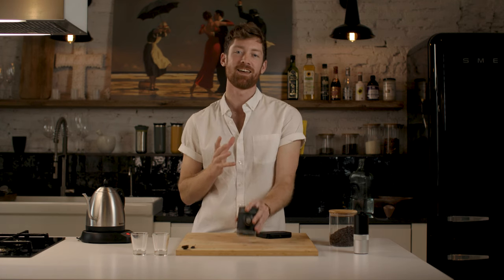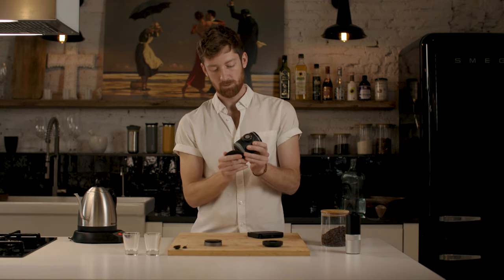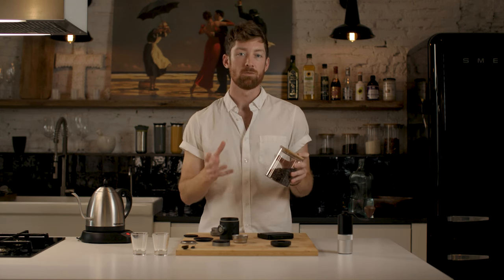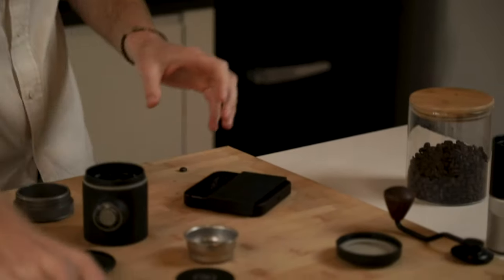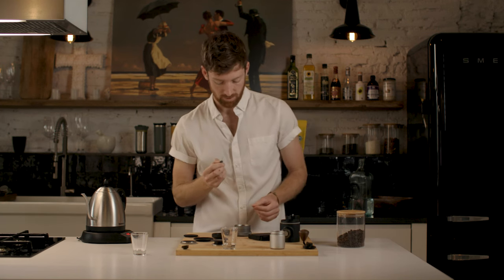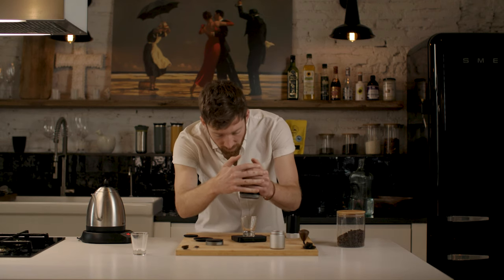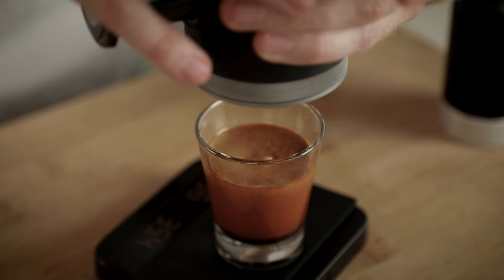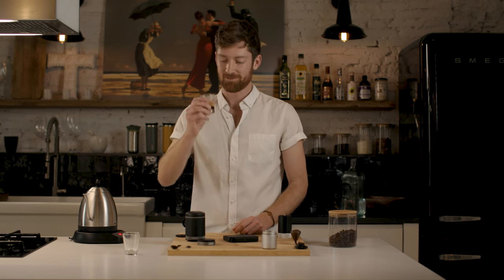Brodie Vissers and how to use the Picopresso.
Brodie Vissers takes us through a step by step on how to best use Wacaco's Picopresso.  The Picopresso is Wacaco's newest, most compact, and most capable portable espresso machine.